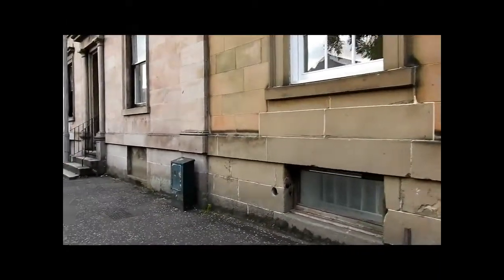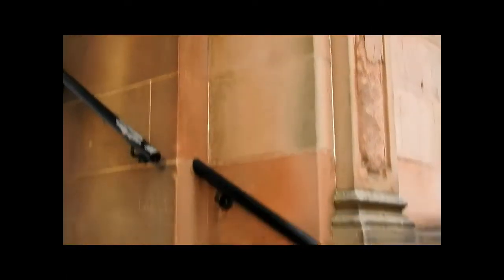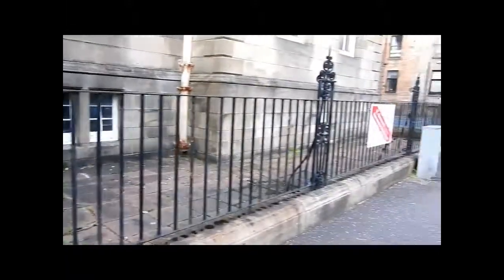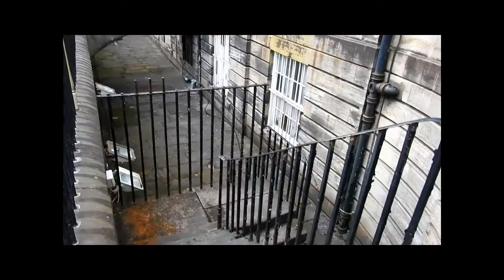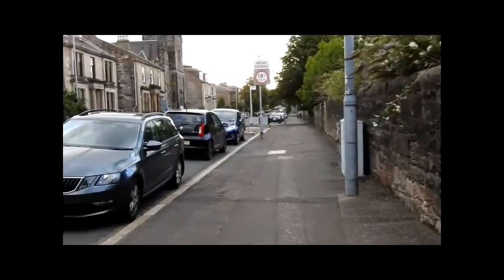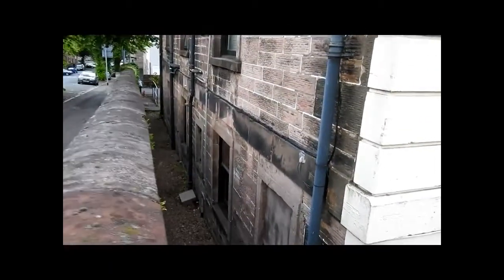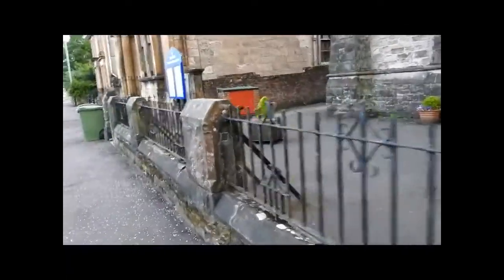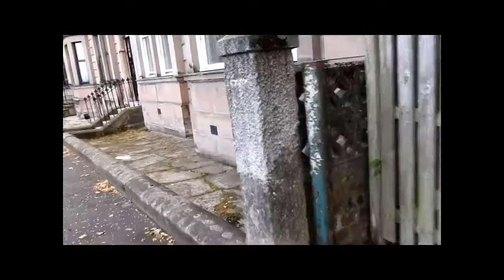Greenock, Scotland. It's under mud (2)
Another look at some properties in Greenock's West end, at how they seem to be strangely built into the ground or the ground has risen up around them?
What do you think of the houses with half the window below the ground? Not  natural eh?

I found a quote from the Tontine hotel page re the front door: ''In 1892 the proprietor of the original Tontine Hotel in Cathcart Street moved to Ardgowan Square maintaining the original name started trading from Robertson House (presumably with Robertson’s permission!). Some years later a glazed square porch was added which concealed the original door piece''.